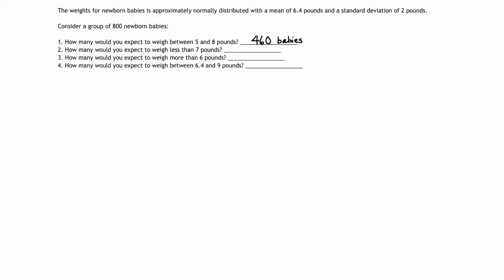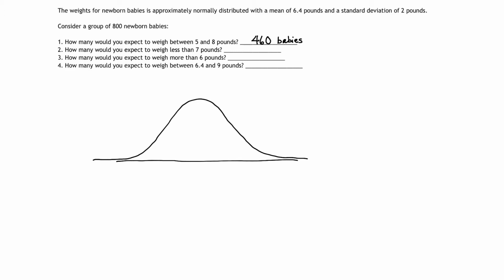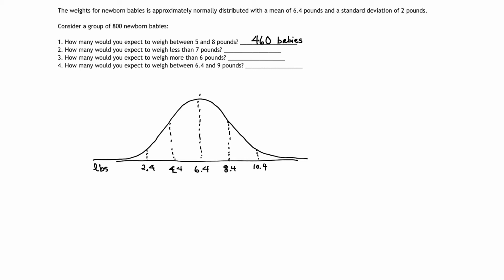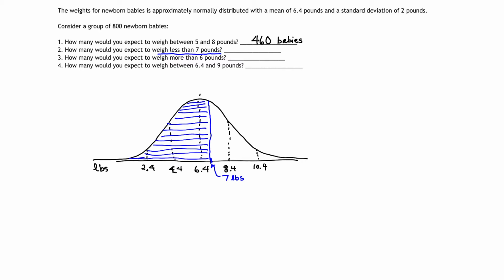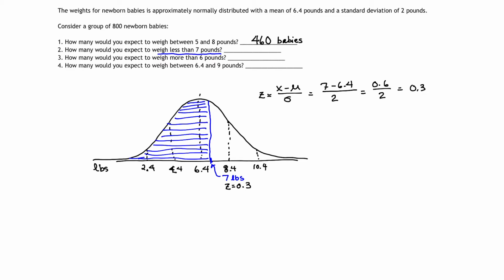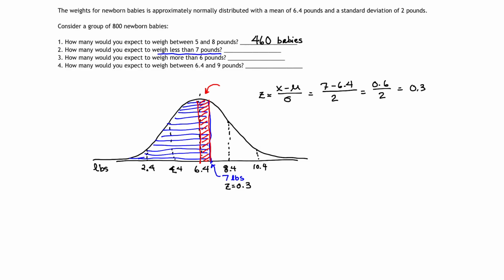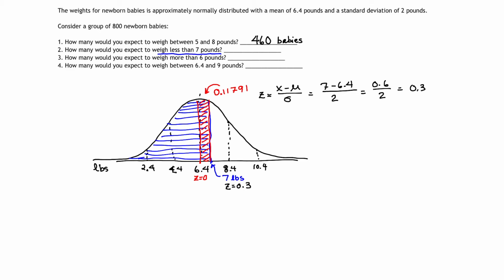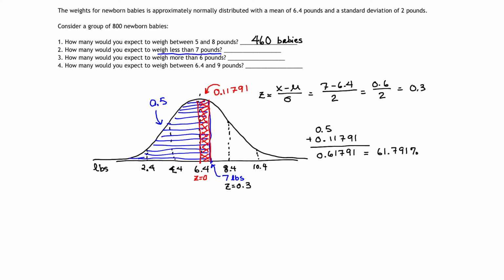MyOpenMath - Normal Distribution Application - Newborn Weights (part 2)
In this video we take a look at a MyOpenMath problem where we calculate the number of babies based on information about the Normal Distribution Curve.